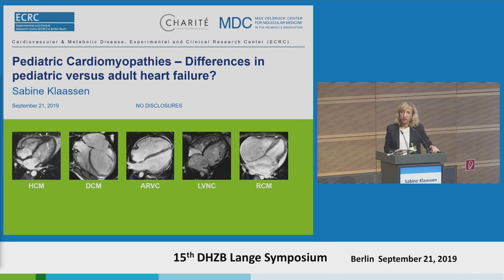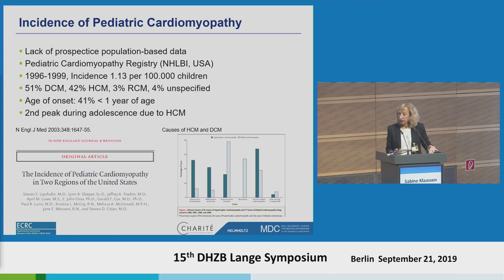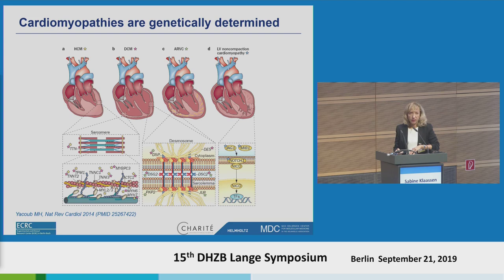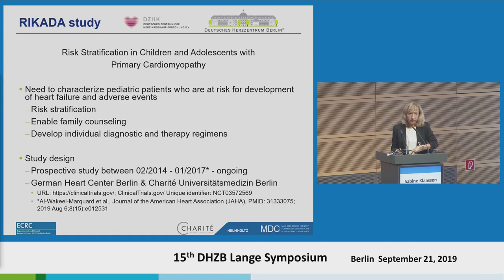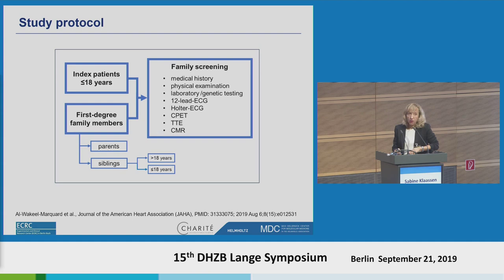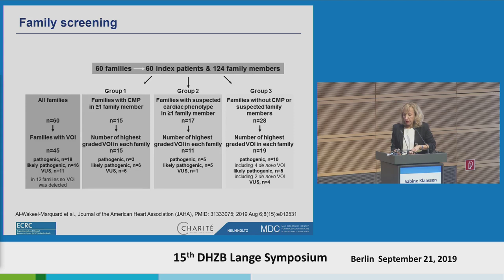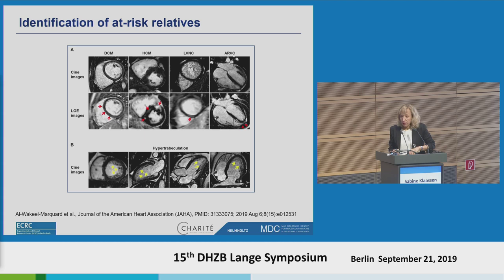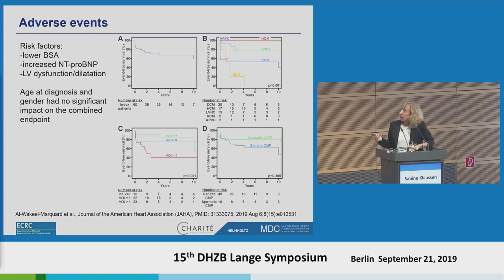Klaassen: "Pediatric Cardiomyopathies - Differences in pediatric versus adult heart failure?"